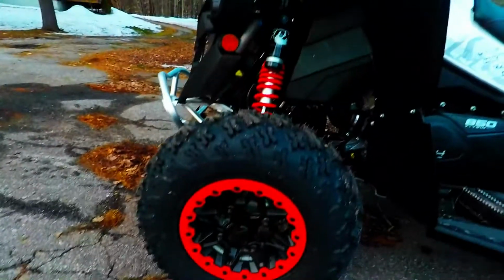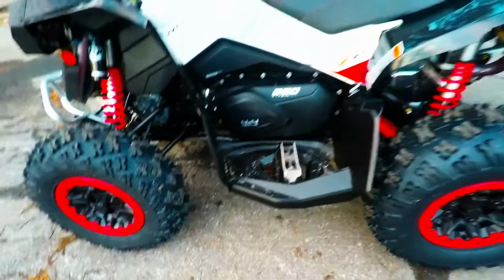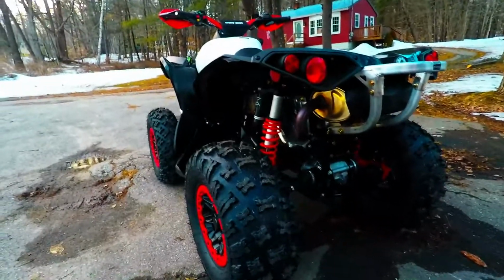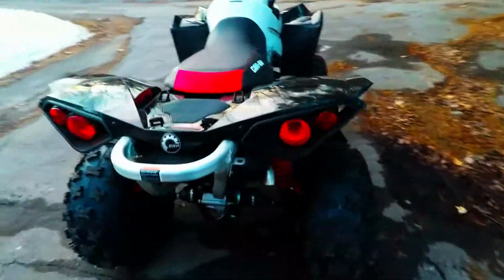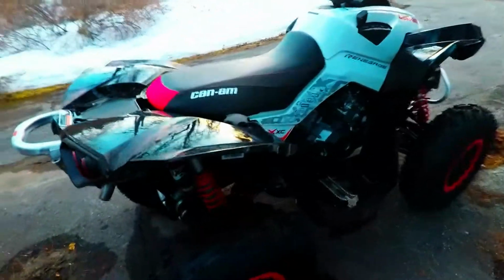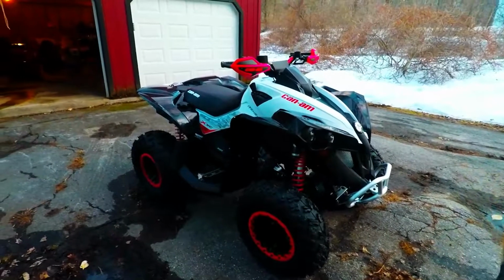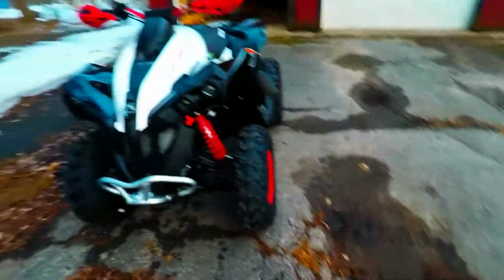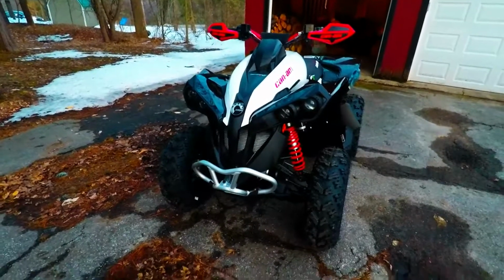Walk around of my 2018 Can Am Renegade XXC 850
Just picked this up today. Just a quick overview of the XXC and plans for the channel moving forward. Sorry for the really bright red colors on the video I've been messing around with settings on my gopro. Should be better in the next video